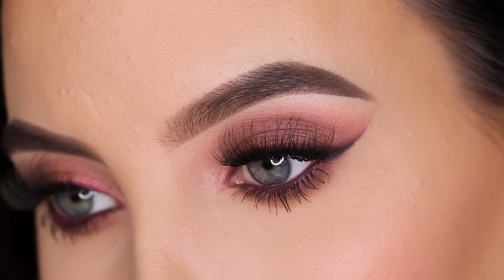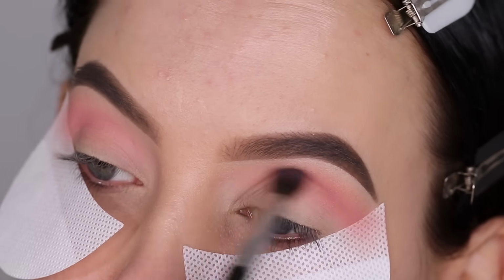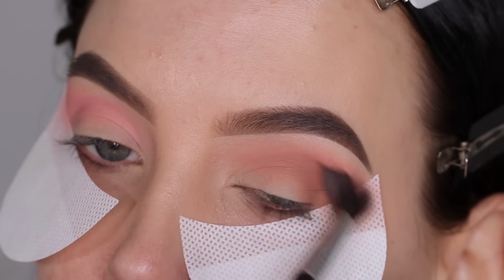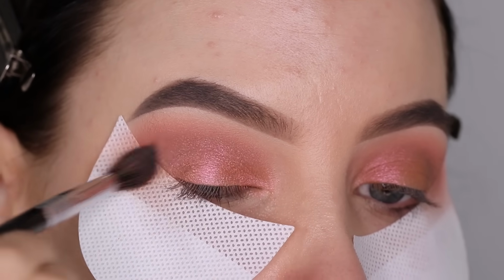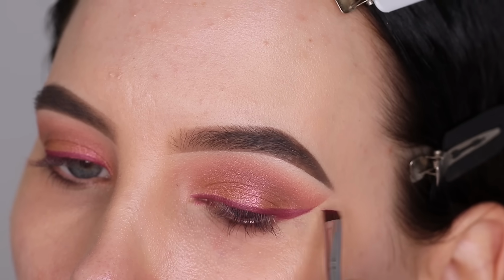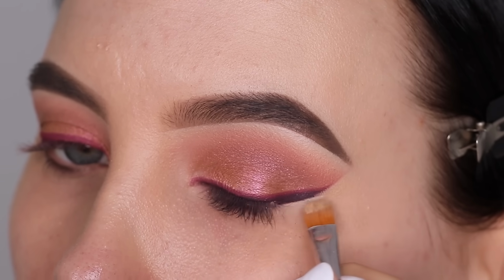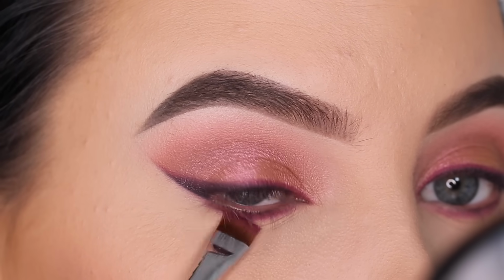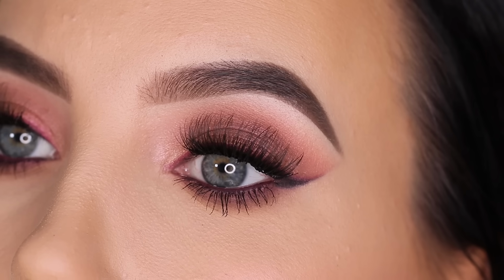5 MINUTE Soft Glam Eye Makeup Tutorial | Rose Gold Eye Look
You can also use my code: MAKEUPBYANSB if you wanna buy anything else on their website.

Hope you all enjoy this video! ♡ In today's video I am showing you all a quick 5 minute makeup look using a new palette which I received from BH cosmetics which is in collaboration with @MRS. BELLA ! ♡ I wanted to create a soft glam eyelook which can be worn for any occasion. I hope you all like it! ♡ Much love, An

⇢ Maybelline Studio gel eyeliner
⇢ Benefit Cosmetics Roller Lash Mascara
⇢ Charlotte Tilbury Maroon Pencil Limited Edition
⇢ Eyeshadow guards
⇢ Tatti Lashes Wifey Material Lashes

► EYEBROW TUTORIAL

► ABOUT